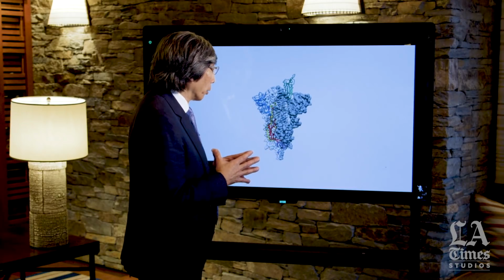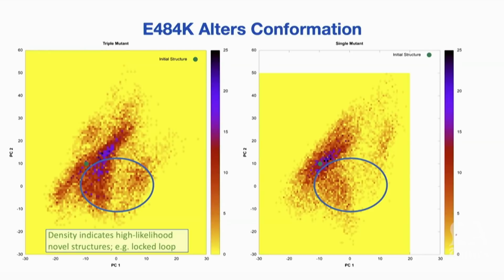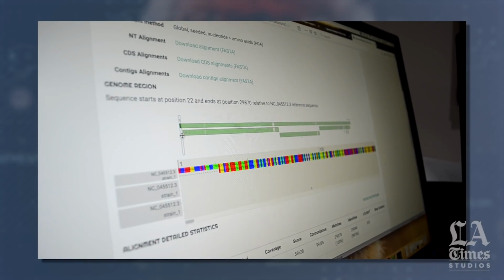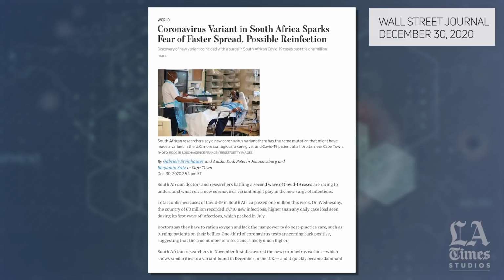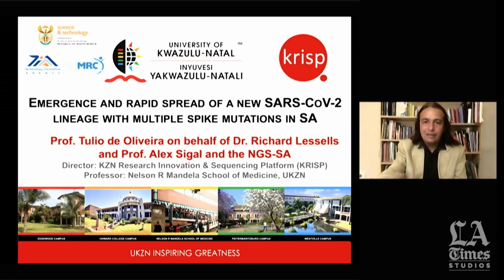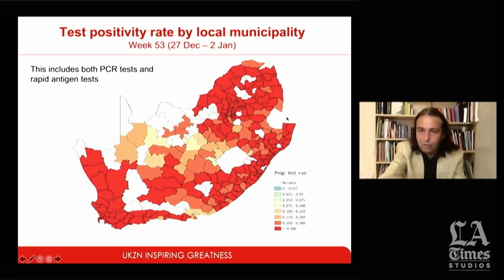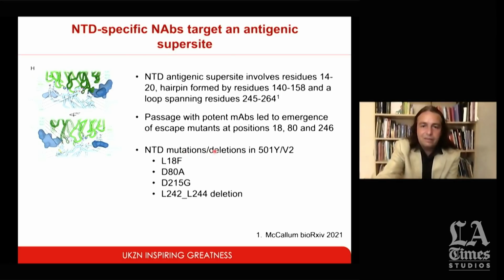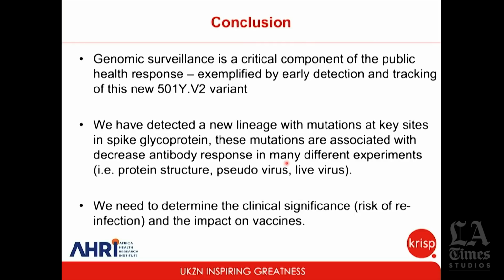The Science Behind the Coronavirus, Series III: Mutations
In the third installment of the Los Angeles Times series “The Science Behind the Coronavirus,” Dr. Patrick Soon-Shiong, the executive chairman of the Times, examines the pandemic’s latest threat: a second wave of global infections fueled by mutations to the virus. The multiple mutations resulting in these variants, Dr. Soon-Shiong explains, raise critical questions about the effectiveness of monoclonal antibodies, convalescent plasma and even antibody-based vaccines which have been designed to block the first wave of SARS-CoV-2.

Joining Dr. Soon-Shiong is Professor Tulio de Oliveira, a Brazilian-South African geneticist and bioinformatician who, along with a team of scientists, made the seminal discovery of the multiple mutations that gave rise to a contagious new variant in South Africa.

Dr. Patrick Soon-Shiong is a surgeon and scientist who has spent his career studying the human immune system to fight cancer and infectious disease. In mid-October, Soon-Shiong's company, ImmunityBio, received permission from the Food and Drug Administration to begin Phase 1 trials of its COVID-19 vaccine candidate. He has also received approval to begin trials in South Africa, where he will explore the potential of his T cell vaccine to prevent infection from these mutated virus strains.